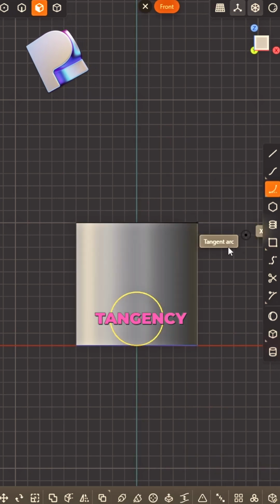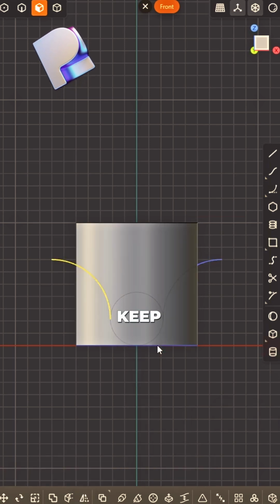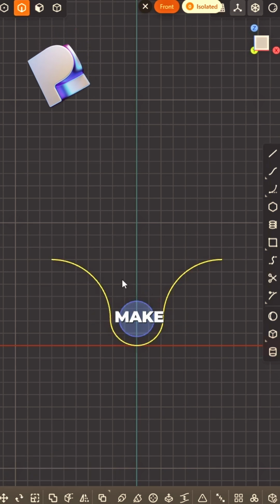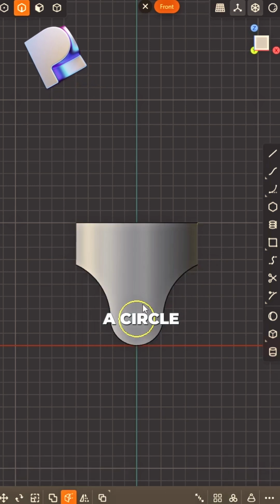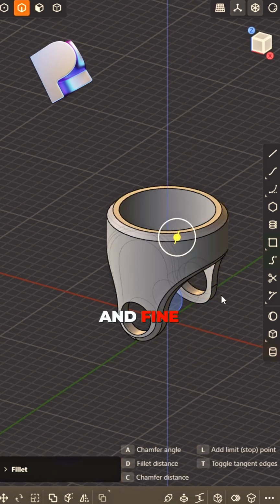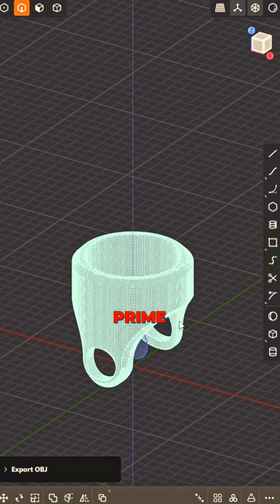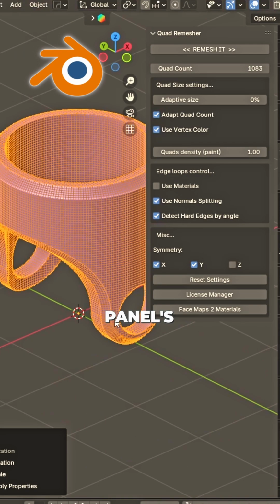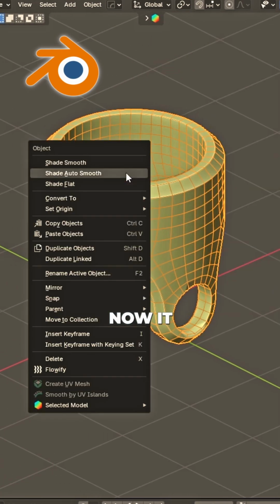🎨 Essential 3D Modeling Practice | Blender & Plasticity | Part 31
🔹 Want to improve your 3D modeling skills? In this video, we’ll go through a simple yet powerful modeling exercise using Blender and Plasticity! 🛠️✨

✅ Learn how to:
✔️ Create clean shapes with perfect topology
✔️ Use curves and precise cuts for smooth results
✔️ Optimize and remesh your model for better workflow

👀 Perfect for beginners and pros looking to speed up their workflow! Let’s build something cool together! 🚀